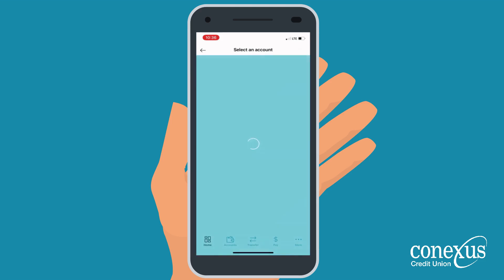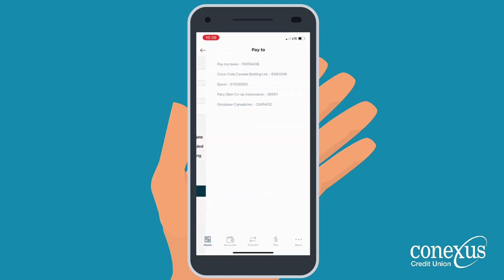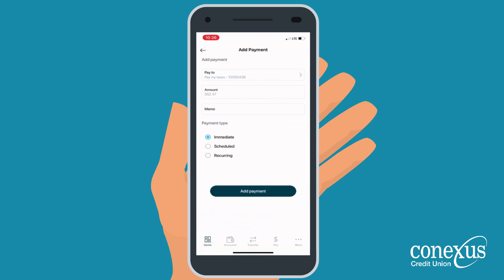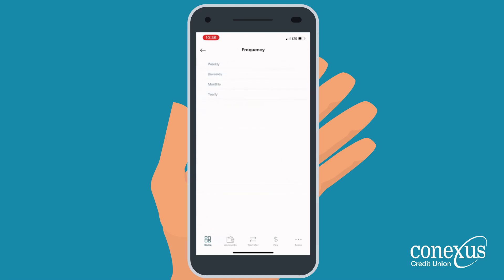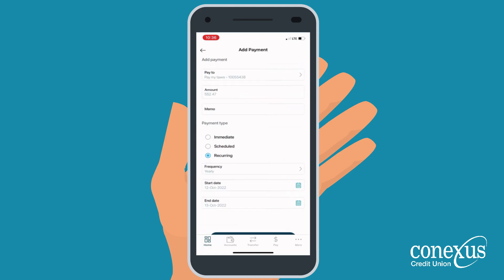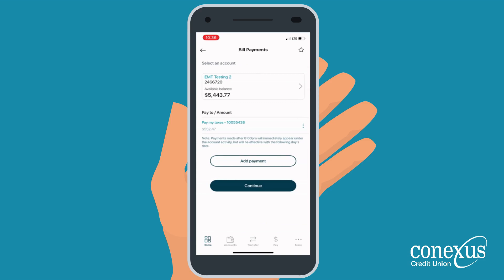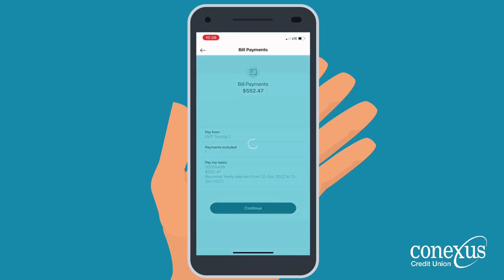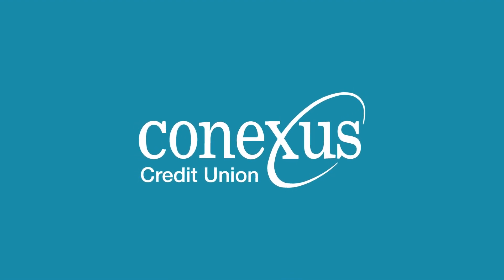Pay a bill (Mobile)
Looking to pay a bill on the digital banking platform. Here's a tutorial to help you walk through the steps.